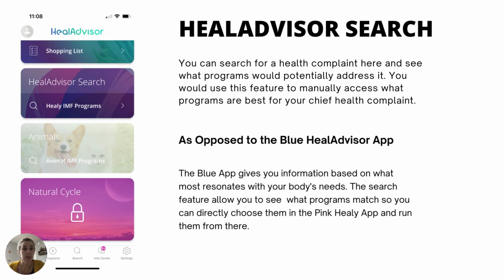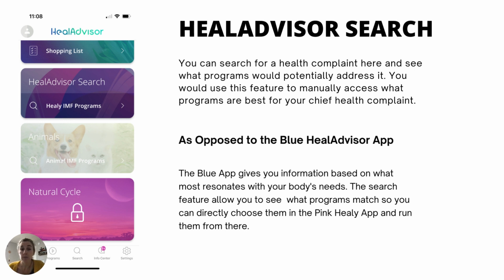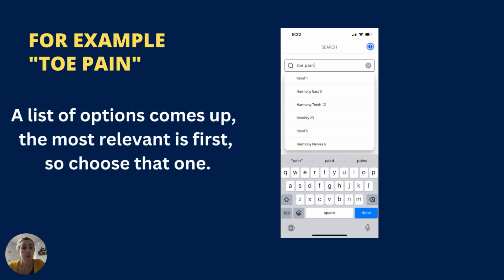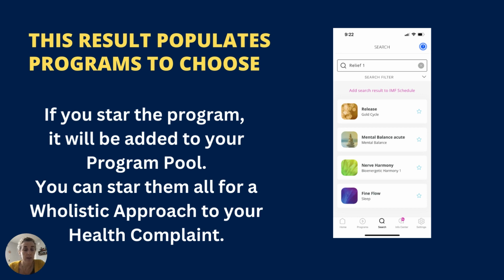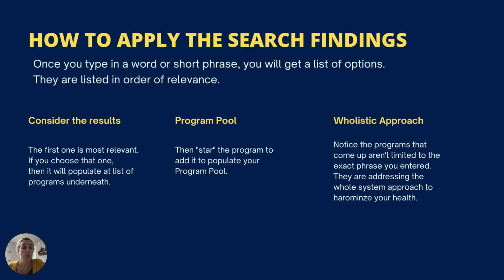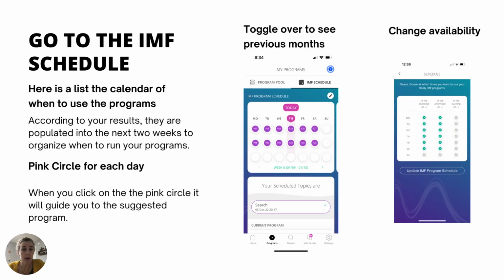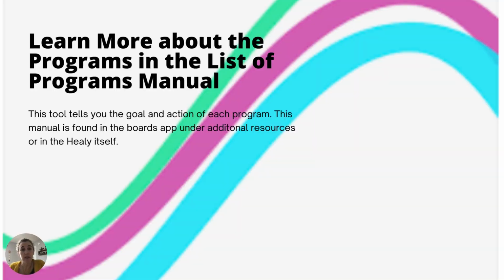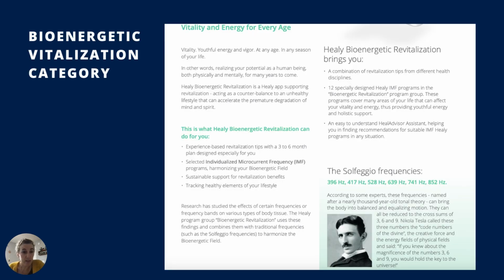Heal Advisor App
Jahnan Derso shares how to use the Heal Advisor App with your Healy device. Tips and Tools to move you forward with your personal Health Goals.